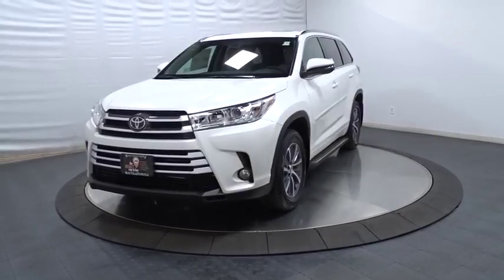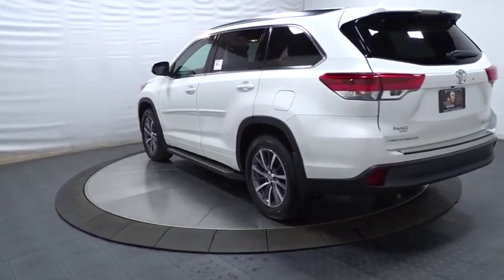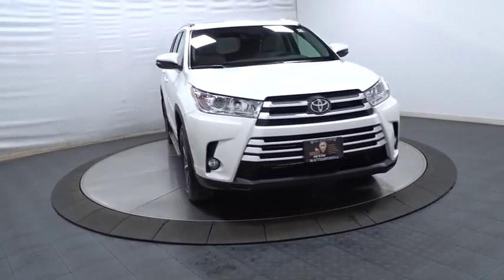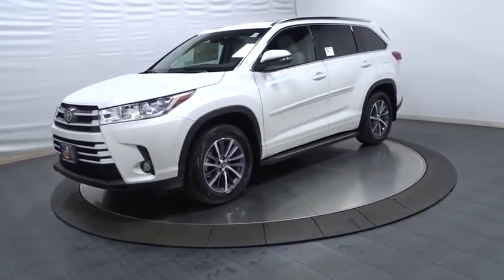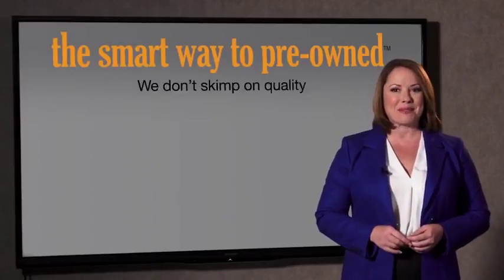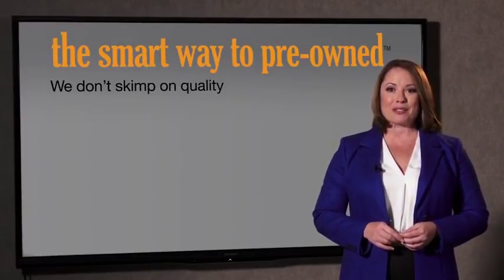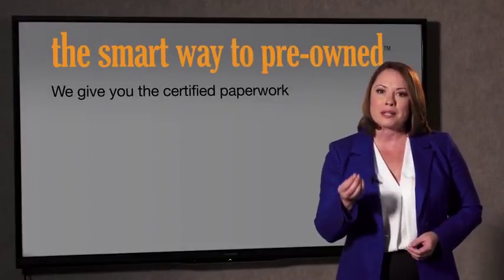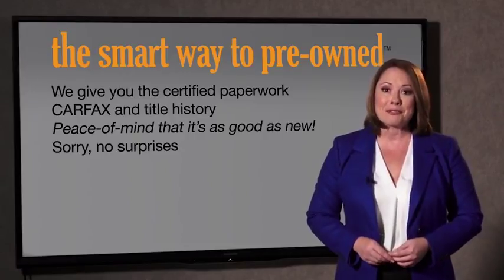2018 Toyota Highlander Hillside, Newark, Union, Elizabeth, Springfield, NJ 180882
2018 Toyota Highlander available in Hillside, New Jersey at Route 22 Toyota. Servicing the Newark, Union, Elizabeth, Springfield, NJ area.

2 LCD Monitors In The Front,Radio: Entune Premium Audio w/Nav & App Suite -inc: the Entune Multimedia Bundle (8 high resolution touch-screen w/split screen display, AM/FM CD player, MP3/WMA playback capability, 6 speakers, auxiliary audio jack, USB 2.0 port w/iPod connectivity and control, advanced voice recognition, hands-free phone capability, phone book access and music streaming via Bluetooth wireless technology), Siri Eyes Free, Entune App Suite, Intelligent Touch controls, SiriusXM Satellite Radio w/3-month complimentary SirusXM All Access trial, HD Radio, HD Radio predictive traffic and Doppler weather overlay, AM/FM cache radio, Gracenotes album cover art and integrated back up camera display w/projected path,Radio w/Seek-Scan, Clock, Speed Compensated Volume Control, Steering Wheel Controls and Internal Memory,Window Grid Diversity Antenna,Lip Spoiler,Silver Grille,Roof Rack Rails Only,Flip-Up Rear Window w/Fixed Interval Wiper and Defroster,Tires: P245/60R18 105S AS,Compact Spare Tire Stored Underbody w/Crankdown,Wheels: 18 Turbine-Look Alloy -inc: painted finish and black center caps,Body-Colored Power Heated Side Mirrors w/Manual Folding and Turn Signal Indicator,Chrome Side Windows Trim,Power Liftgate Rear Cargo Access,Clearcoat Paint,Fully Automatic Projector Beam Halogen Auto High-Beam Daytime Running Lights Preference Setting Headlamps w/Delay-Off,Black Wheel Well Trim,LED Brakelights,Deep Tinted Glass,Front Fog Lamps,Express Open/Close Sliding And Tilting Glass 1st Row Sunroof w/Sunshade,Steel Spare Wheel,Splash Guards,Body-Colored Rear Bumper w/Black Rub Strip/Fascia Accent,Tailgate/Rear Door Lock Included w/Power Door Locks,Body-Colored Front Bumper,Fully Galvanized Steel Panels,Variable Intermittent Wipers w/Heated Wiper Park,Body-Colored Door Handles,Locking Glove Box,Cruise Control w/Steering Wheel Controls,FOB Controls -inc: Trunk/Hatch/Tailgate,Engine Immobilizer,Proximity Key For Doors And Push Button Start,Trip Computer,Delayed Accessory Power,2 12V DC Power Outlets and 1 AC Power Outlet,Power Rear Windows, Fixed 3rd Row Windows and w/Manual Sun Blinds,Instrument Panel Bin, Driver / Passenger And Rear Door Bins,Leather/Metal-Look Steering Wheel,Leatherette Door Trim Insert,Fixed 60-40 Split-Bench 3rd Row Seat Front, Manual Recline, Manual Fold Into Floor, 3 Manual and Adjustable Head Restraints,Remote Releases -Inc: Power Cargo Access, Mechanical Fuel and Keyfob Rear Window,Day-Night Auto-Dimming Rearview Mirror,Dual Zone Front Automatic Air Conditioning,Garage Door Transmitter,Air Filtration,Leather Seat Trim,Driver And Passenger Visor Vanity Mirrors w/Driver And Passenger Illumination, Driver And Passenger Auxiliary Mirror,Rear HVAC w/Separate Controls,Front Center Armrest and Rear Seat Mounted Armrest,Remote Keyless Entry w/4 Door Curb/Courtesy, Illuminated Entry, Illuminated Ignition Switch and Panic Button,Front Cupholder,Outside Temp Gauge,Manual Tilt/Telescoping Steering Column,2 12V DC Power Outlets,Analog Display,HVAC -inc: Underseat Ducts and Headliner/Pillar Ducts,2 Seatback Storage Pockets,Driver Foot Rest,Power 1st Row Windows w/Driver And Passenger 1-Touch Up/Down,Heated Front Bucket Seats -inc: 8-way power adjustable driver's seat w/power thigh and lumbar support and 4-way power passenger seat,Gauges -inc: Speedometer, Odometer, Engine Coolant Temp, Tachometer, Trip Odometer and Trip Computer,Full Cloth Headliner,Full Carpet Floor Covering,Carpet Floor Trim,Power Door Locks w/Autolock Feature,Front And Rear Map Lights,Perimeter Alarm,Fade-To-Off Interior Lighting,Cargo Space Lights,Full Floor Console w/Covered Storage, Mini Overhead Console w/Storage, Conversation Mirror, 2 12V DC Power Outlets and 1 AC Power Outlet,Bucket Folding Captain Front Facing Manual Reclining Fold Forward Seatback Rear Seat w/Manual Fore/Aft,Trunk/Hatch Auto-Latch,Interior Trim -inc: Metal-Look Instrument Panel Insert, Metal-Look Door Panel Insert, Chrome And Metal-Look Interior Accents,Distance Pacing,Leather/Metal-Look Gear Shift Knob,Manual Adjustable Front Head Restraints and Manual Adjustable Rear Head Restraints,Systems Monitor,Rear Cupholder,Valet Function,Seats w/Leatherette Back Material,Transmission w/Oil Cooler,3.003 Axle Ratio,Towing w/Harness,Gas-Pressurized Shock Absorbers,Transmission: Electronic 8-Speed Automatic (ECT-i) -inc: sequential shift mode w/dynamic rev management, snow mode and uphill/downhill shift logic,19.2 Gal. Fuel Tank,Automatic Full-Time All-Wheel Drive,Strut Front Suspension w/Coil Springs,Double Wishbone Rear Suspension w